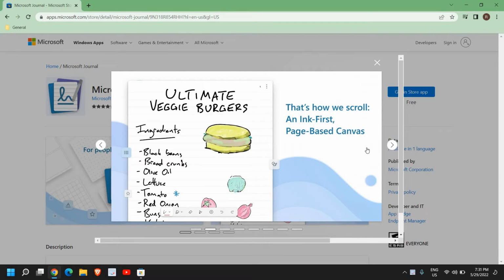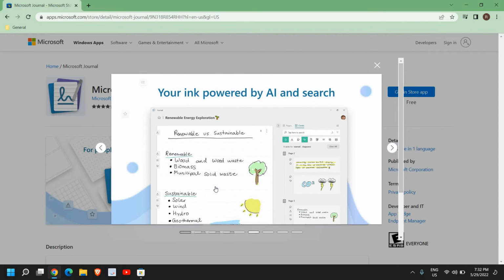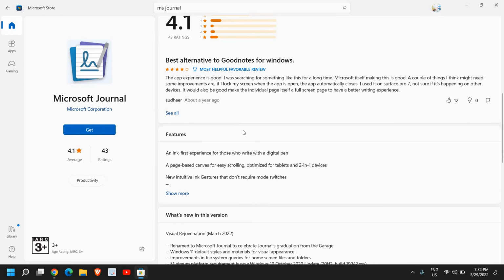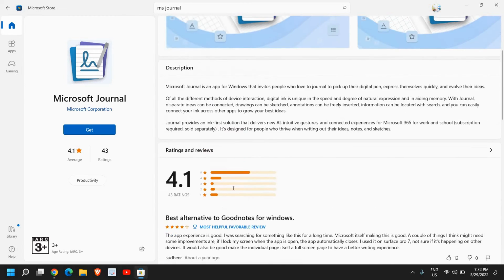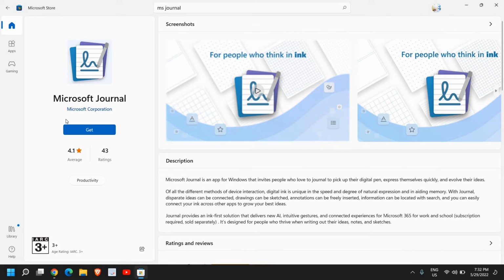Get Microsoft Journal App Now | Very Useful Productive App Express Yourself Through Digital Pen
Get the Microsoft journal app a very useful productive app if you're into teaching profession or if you're making tutorials if you want a digital pen if you have a touchscreen laptop or if you're using Microsoft tablets. You can express yourself through Microsoft journal app a great product if you compare with one note or a good note. Create informative highly engaging tutorials through Microsoft journal app now.